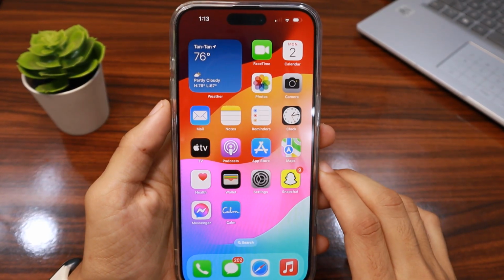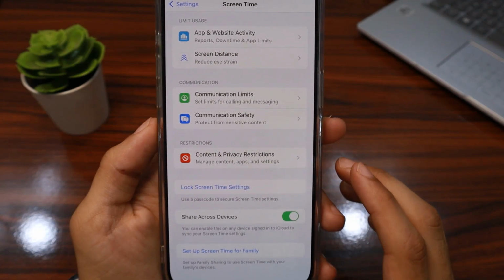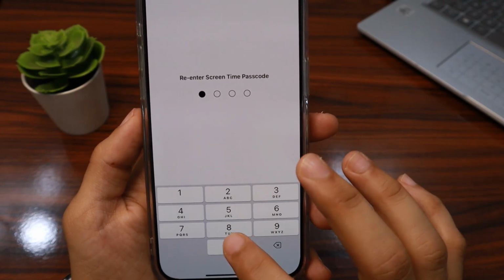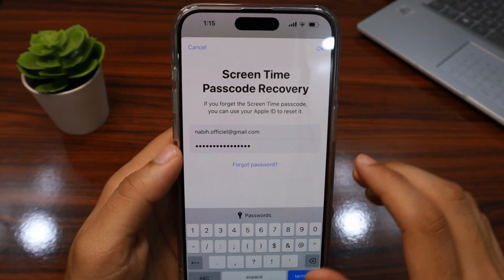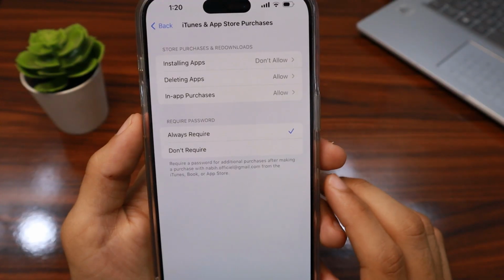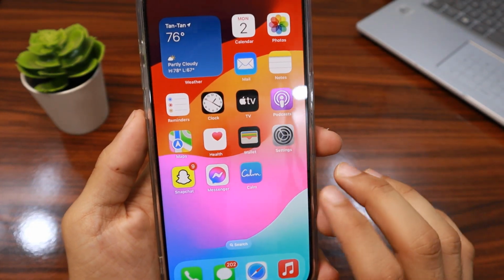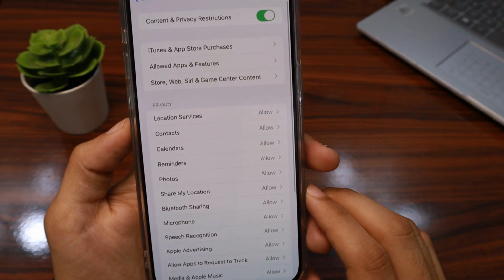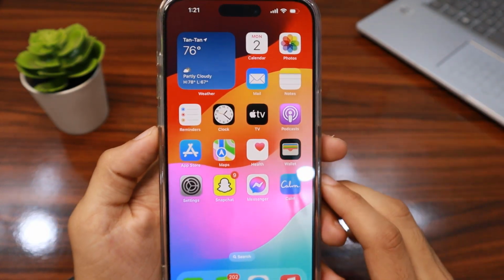How to Hide the App Store on iPhone - Step by Step Guide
In this video, I'll guide you step by step on how to hide the App Store on your iPhone using Screen Time settings. Whether you want to prevent kids from downloading apps or just want to control app access, this easy-to-follow tutorial will show you how to disable and hide the App Store quickly and effectively.

In this guide, I’ll show you:
How to enable Screen Time on your iPhone
Setting up content and privacy restrictions
How to hide and restrict access to the App Store
Tips on how to re-enable the App Store when needed

By the end of this video, you’ll know exactly how to manage the App Store access on your iPhone.